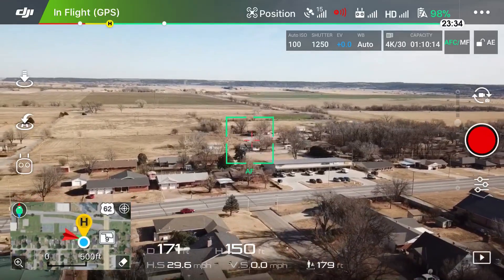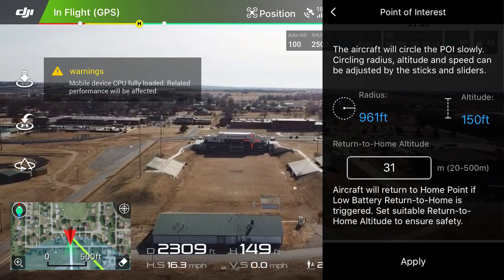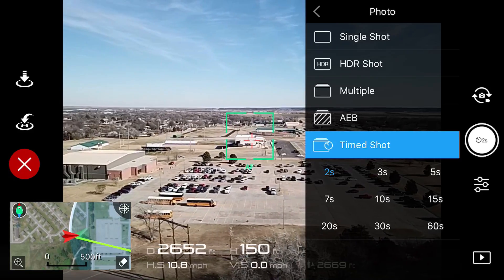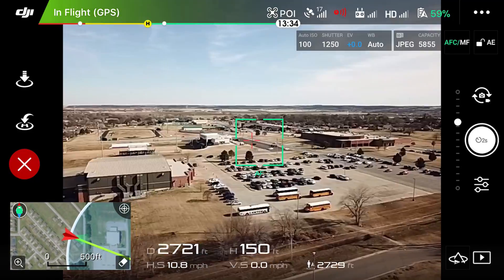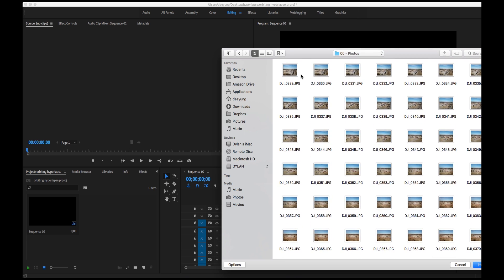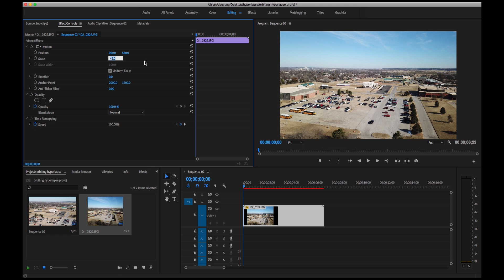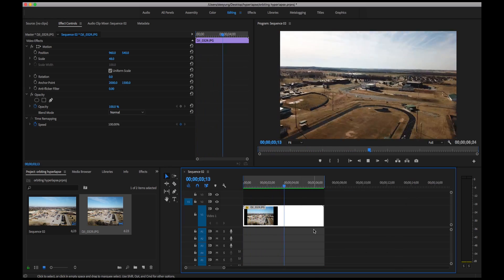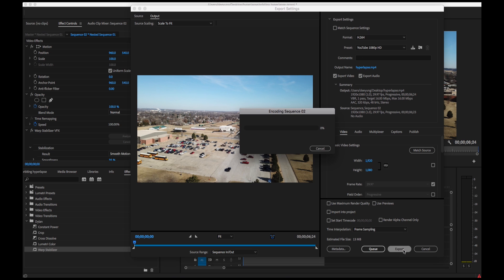DJI Mavic Pro / Orbiting Hyperlapse (Tutorial)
In this video, I demonstrate how to do an "Orbiting Hyperlapse", as I like to call it. Recorded Thursday January 4, 2018. Please be sure to watch in HD. Also, please be sure to like (thumbs up) this video, as it will help this channel grow. Thanks!

🔊 MUSIC

🎥EQUIPMENT

iPhone 7+